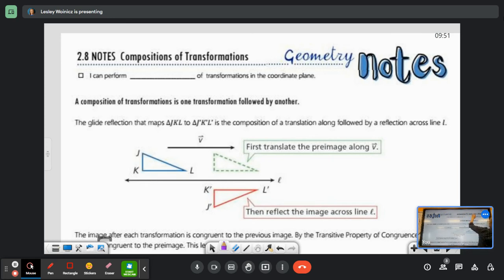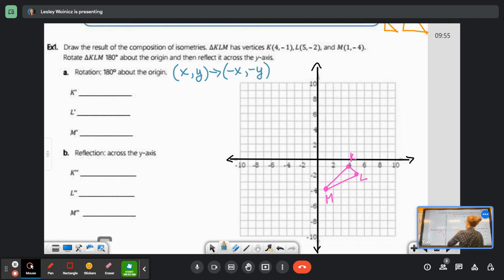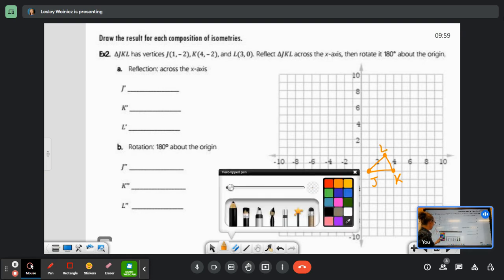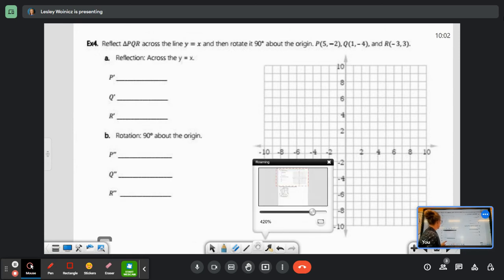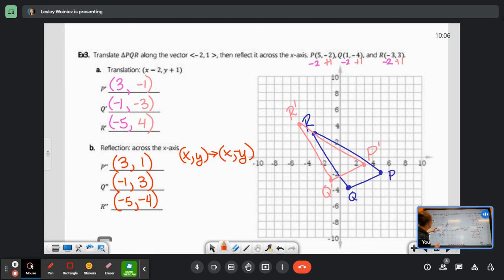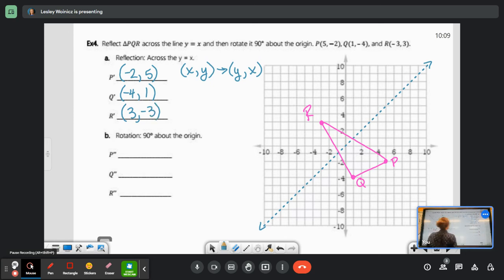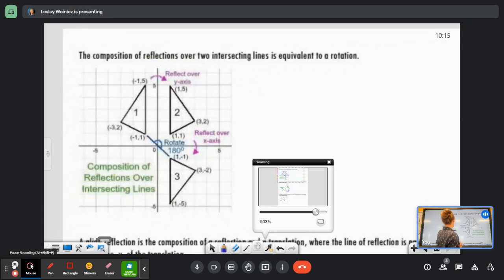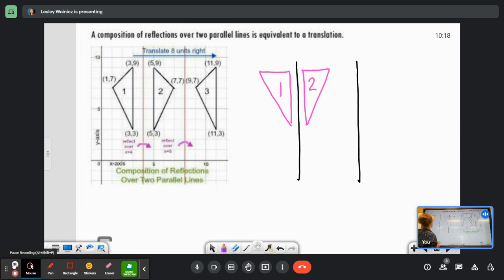2.8 NOTES Composition of Transformations